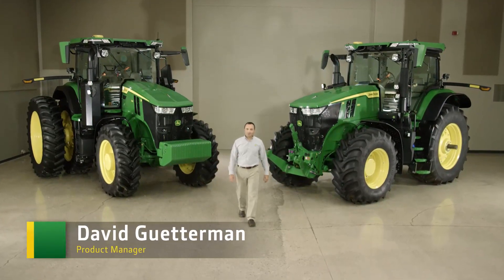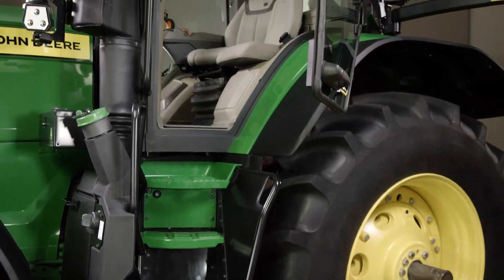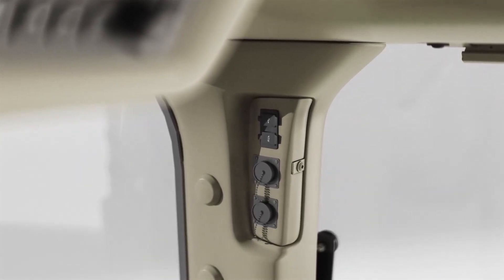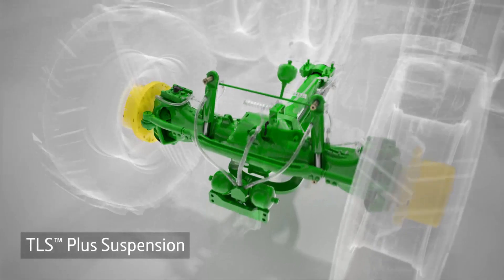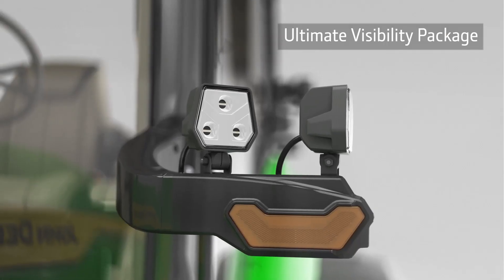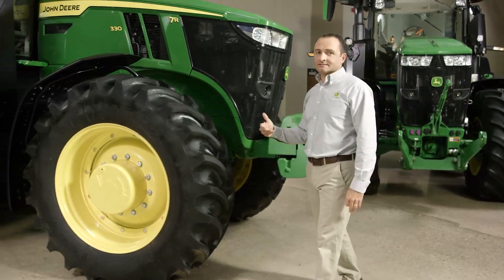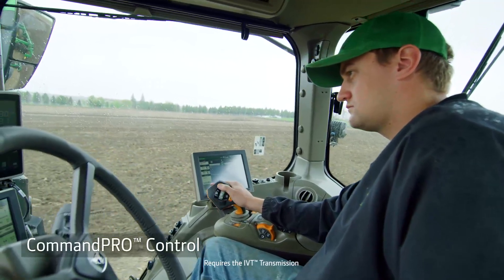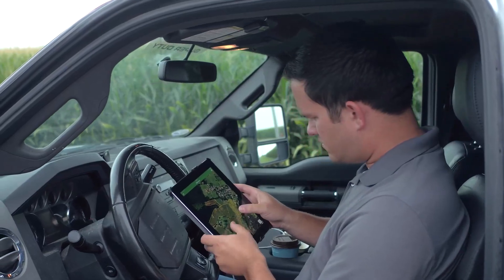Introducing the new 7R John Deere Tractors